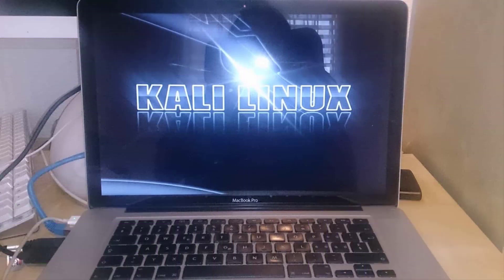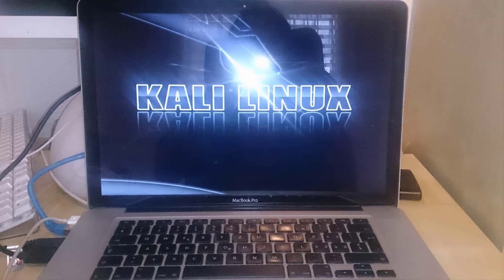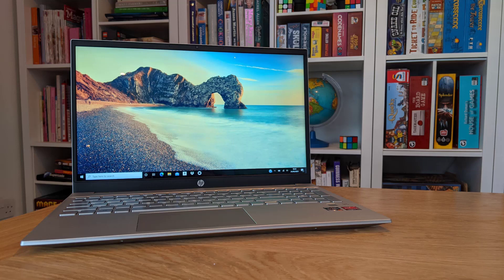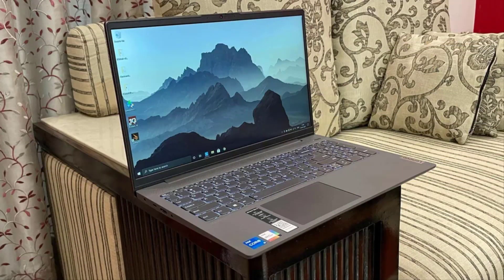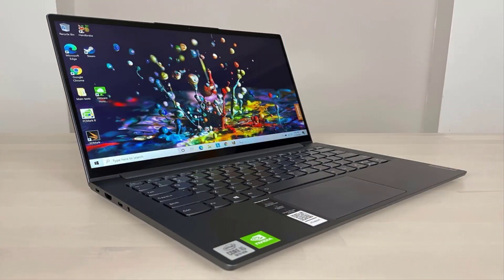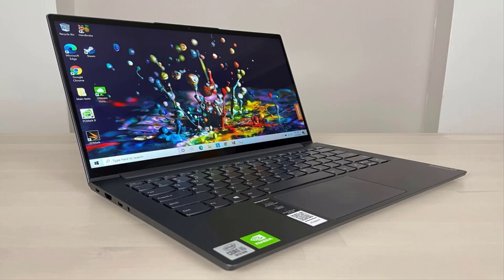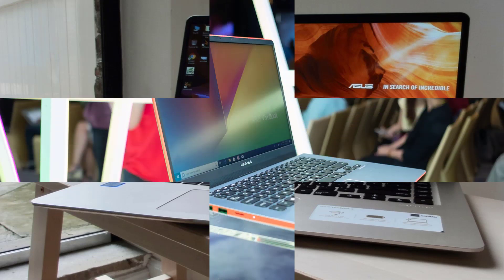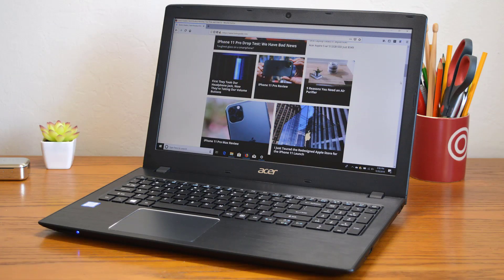Best Laptops For Kali Linux 2021 | Top 5 Kali-Linux Laptops 2021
There are plenty of good reasons to switch to one of the best Linux laptops: Linux is free and open-source, it can run faster than Windows 10 on weaker hardware, and since it’s not nearly as much of a target for malware as Windows, you might find it more secure as well. There are also many different versions of Linux - called distros - so you can choose a specific operating system that best suits your needs.

However, actually getting your hands on a Linux laptop can be tricky. You can install Linux on a Chromebook, but the process is long and complicated (despite Chrome OS itself being based on the Gentoo Linux distro). And, while it’s easier to switch a Windows laptop over to Linux, this still requires some tinkering in the BIOS: a level of DIY tweakery that not everyone will be comfortable attempting.

The simple solution is to buy a laptop with a Linux distro pre-installed and ready right out of the box, but such laptops are rare because major manufacturers focus on the more popular Windows 10 and Chrome OS platforms. Don’t worry, though, we’ve hunted down the best Linux laptops you can buy right now, from budget-friendly models to slimline ultraportables and powerful gaming systems.